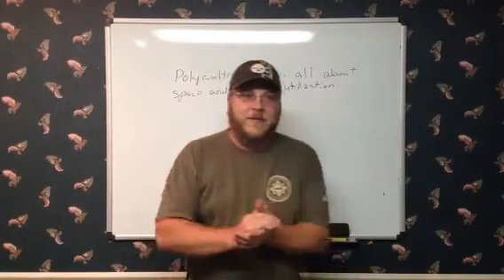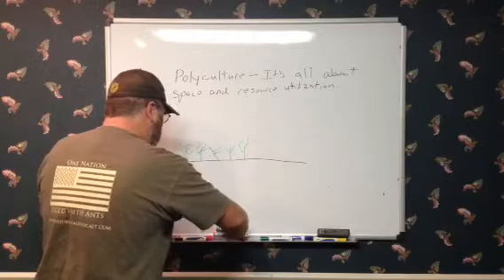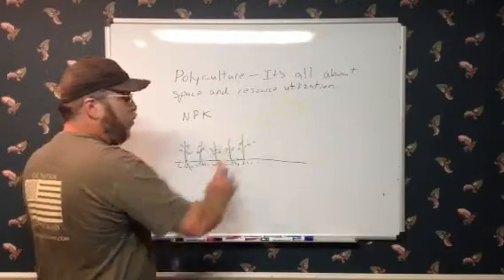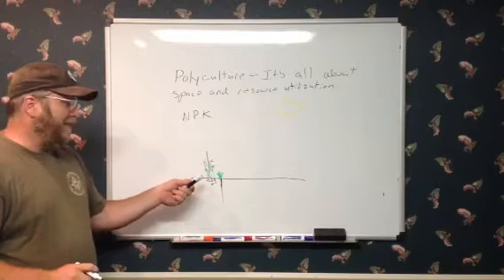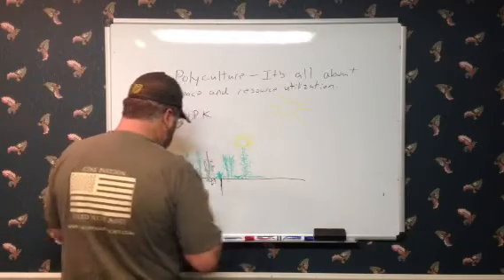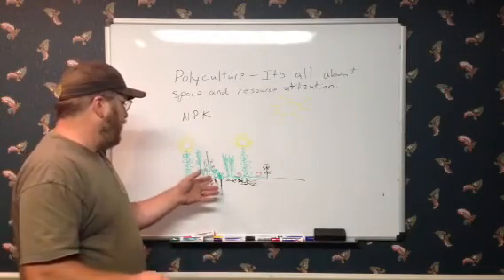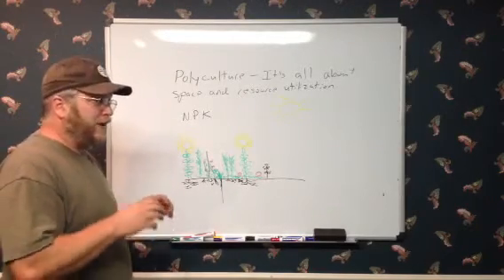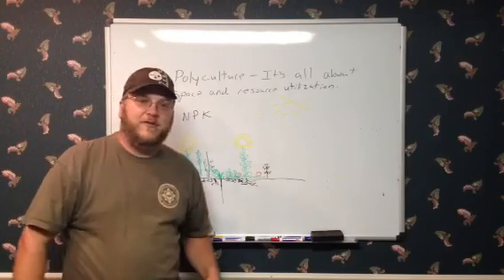Permaculture with Jack Spirko Part 6 - Polyculture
Today we discuss polyculture as far more then a way for plants to "share" or simply as a better choice then monoculture.  Polyculture is actually a very complex system and each element added vastly increases complexity.  If you look you will also see a miniaturized version of the 7 layers of the forest system from yesterday.